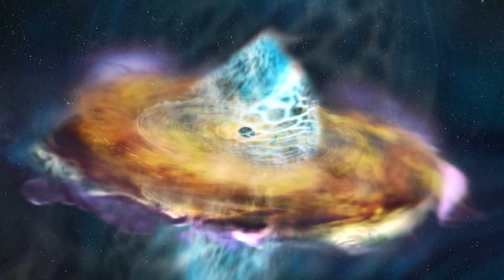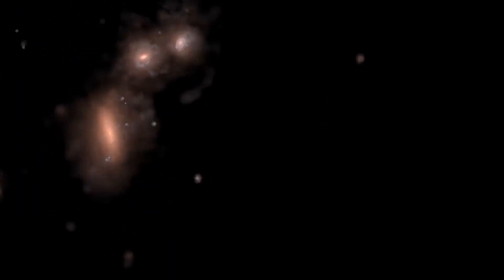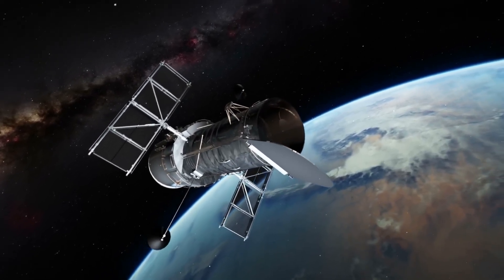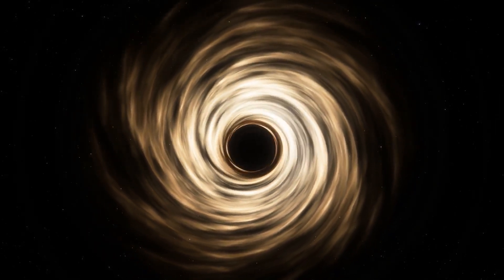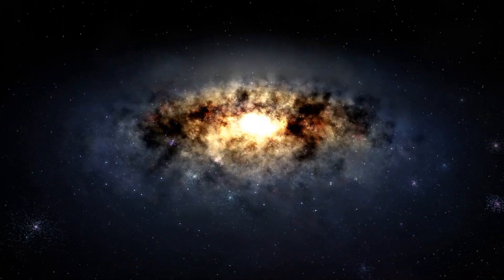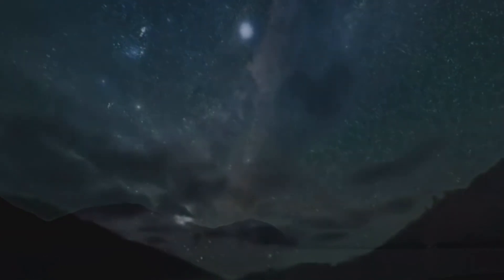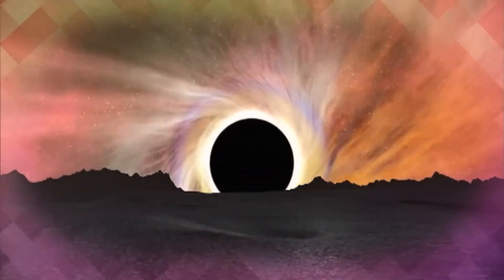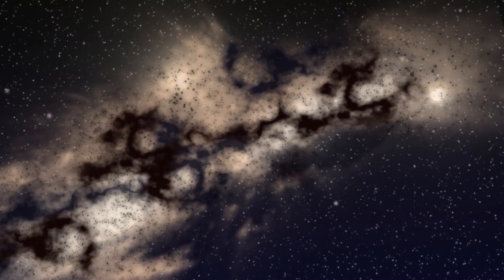DARK Matter Is HIDING Another DIMENSION?! Scientists Stunned by New Discovery!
DARK Matter Is HIDING Another DIMENSION?! Scientists Stunned by New
Discovery!

Unleash your cosmic curiosity at The Space Point, where celestial wonders await. Join our cosmic family as we explore galaxies, unravel mysteries, and ignite the imagination. Embark on a transformative journey of discovery and connect with the vastness of the universe.